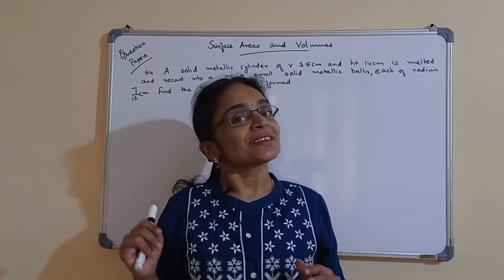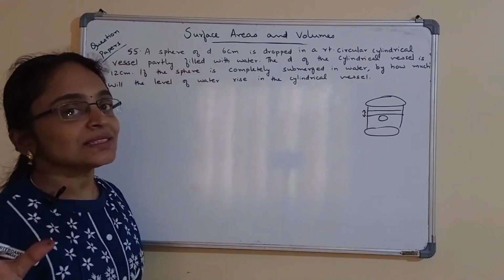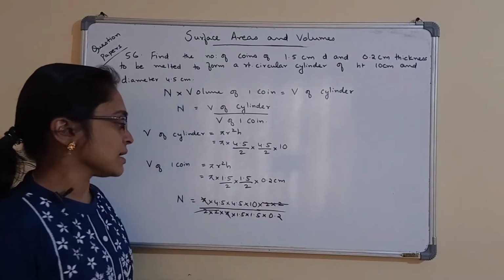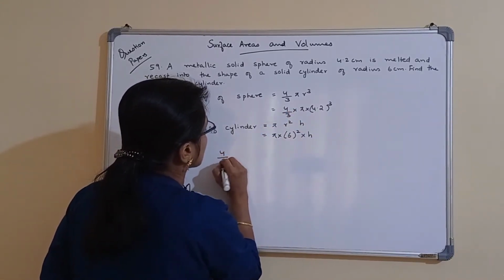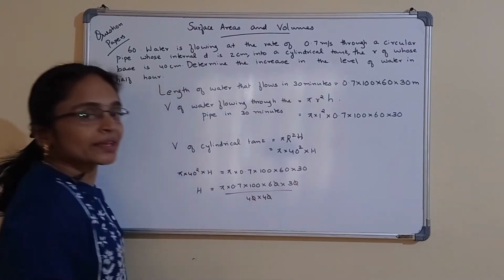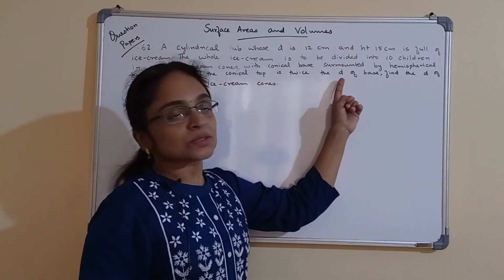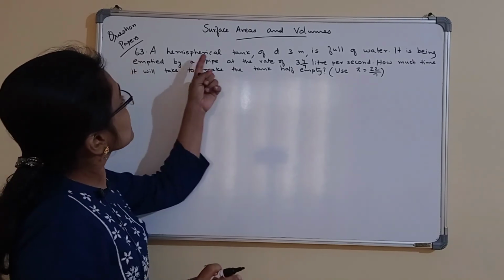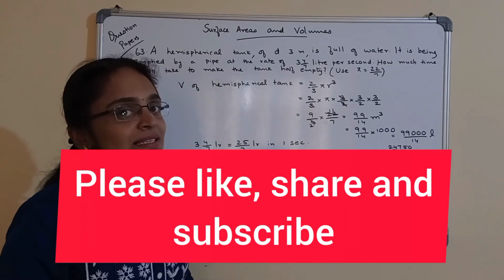Class 10 Maths Term2 Question Papers Revision Surface Areas and Volumes Part 8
Click the links given below for the series of chapterwise solution to previous years question papers